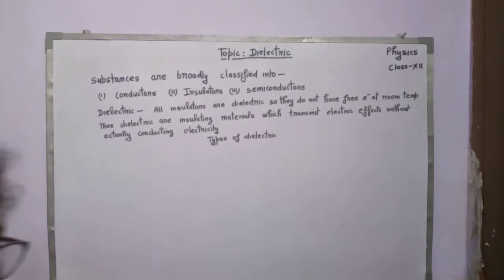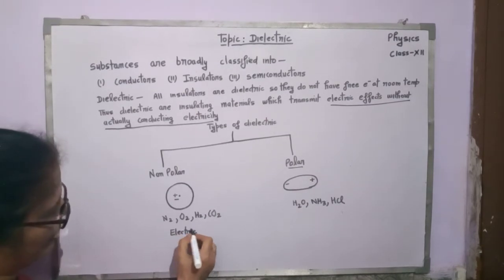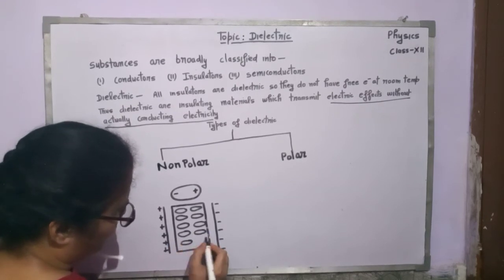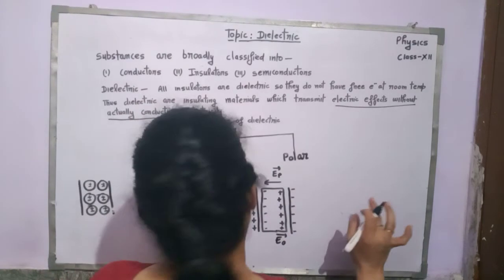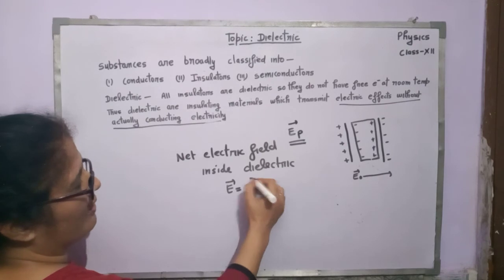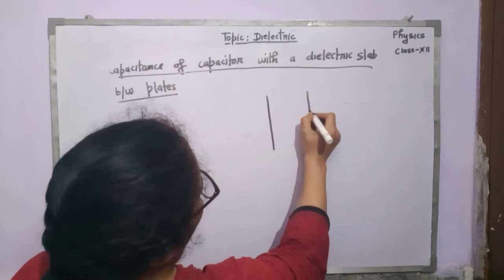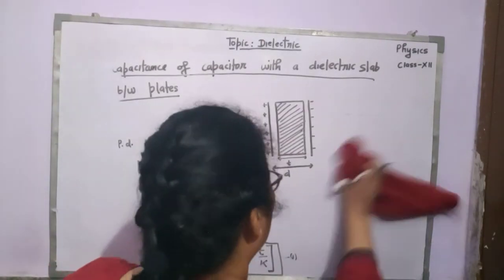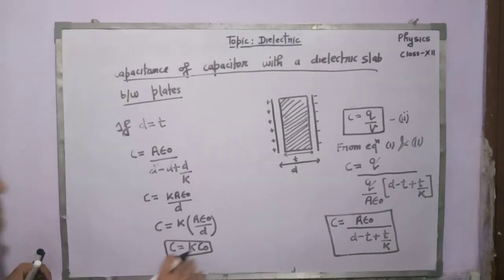Dielectric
Types of dielectric, description of non polar and polar dielectric , capacitance of a capacitor with dielectric slab